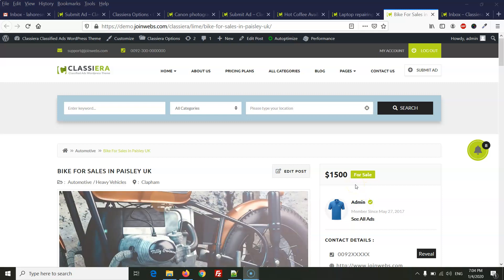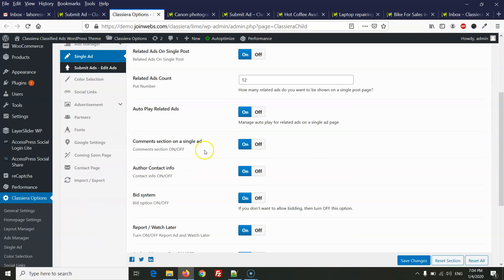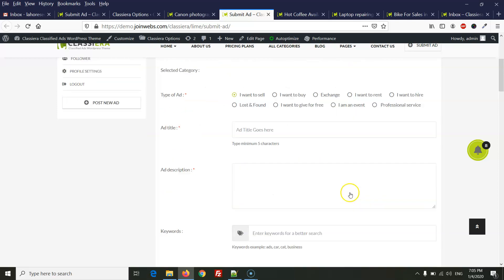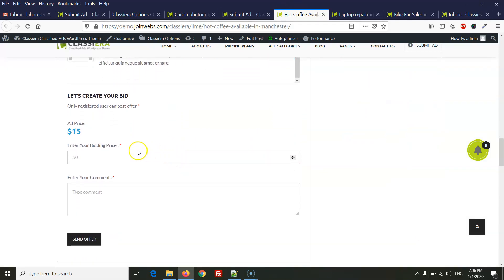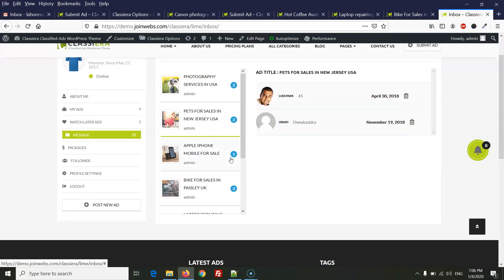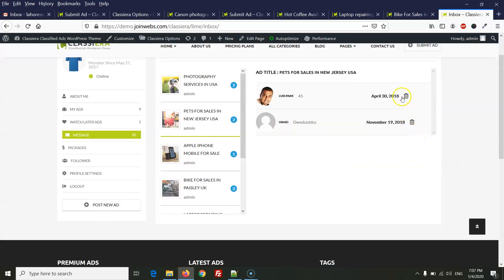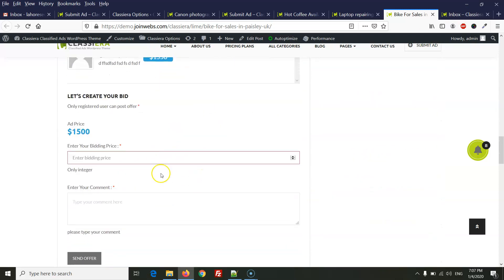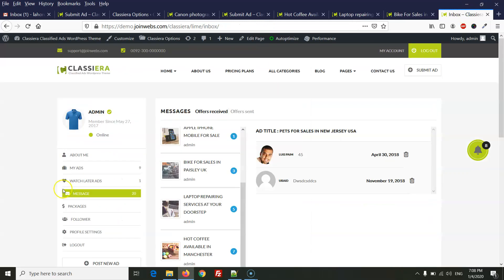Bidding Messages in Classiera Classified Ads WordPress Theme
How Bidding System working in Classiera
Difference between bidding system and Send Email in Classiera.